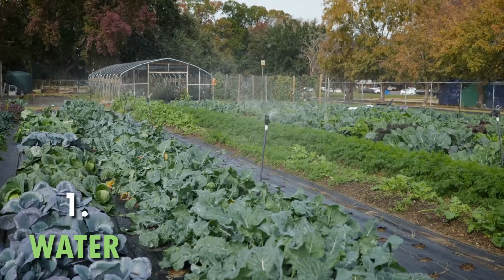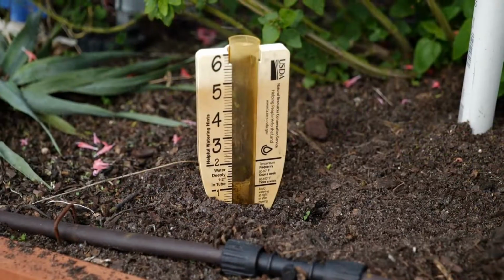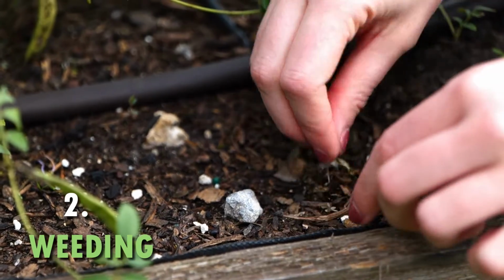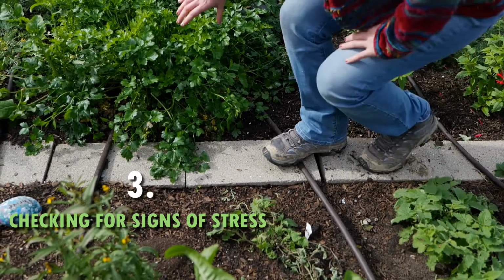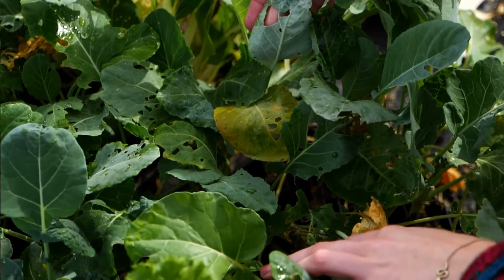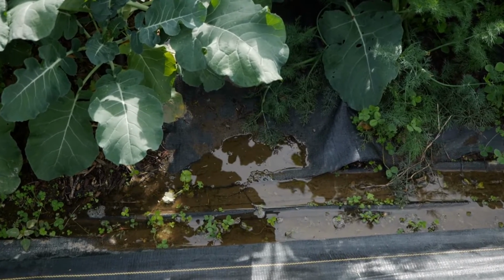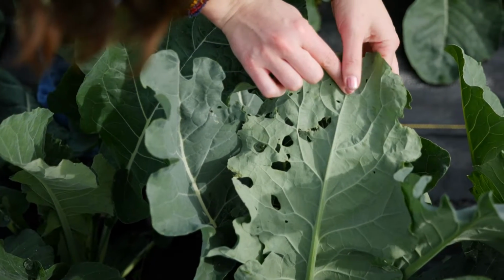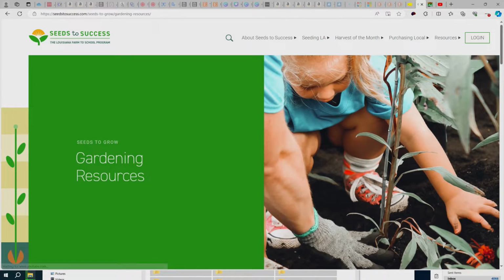Sustainable School & Home Gardening: Garden Maintenance & Pest Management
Once you've started your garden, how do you to maintain it? This program was made as part of the Seeds to Success project which is part of the Louisiana Farm to School Program.